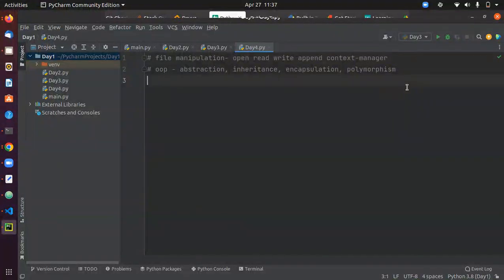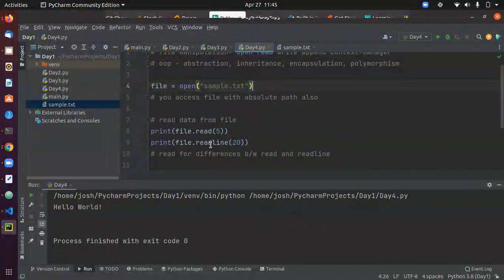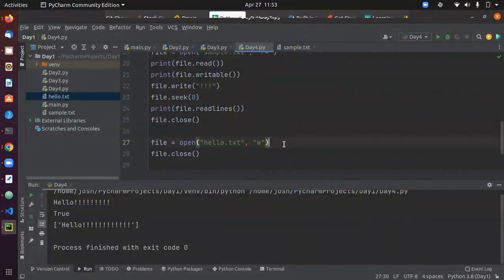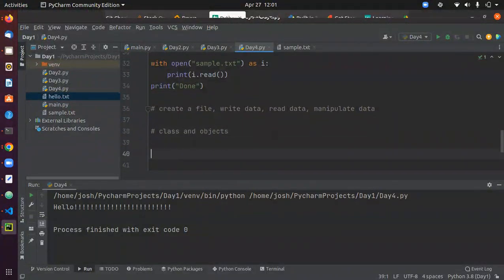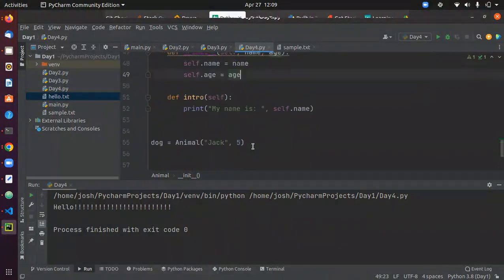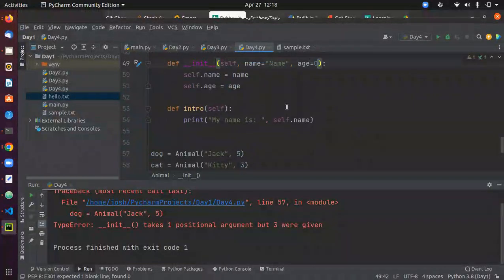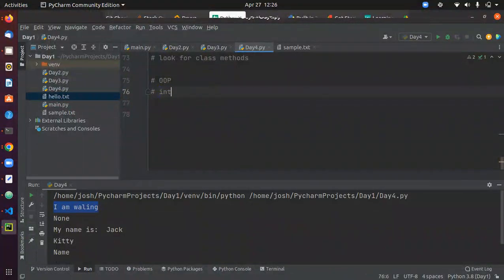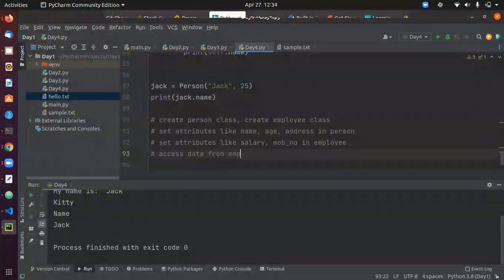Module #4: Advanced Python Concepts | Comprehensions, Generators & Decorators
Take your Python skills to the next level with powerful advanced concepts that improve efficiency and code readability! 🚀
🔹 List Comprehensions & Dictionary Comprehensions
🔹 Generators & Iterators
🔹 Closures & Decorators
🔹 Method Chaining for Elegant Code
By mastering these concepts, you'll be writing Pythonic code like a pro! ✅